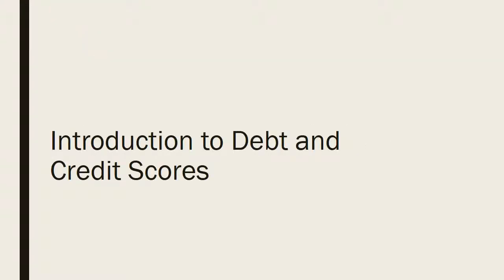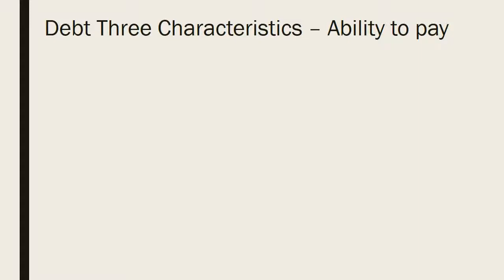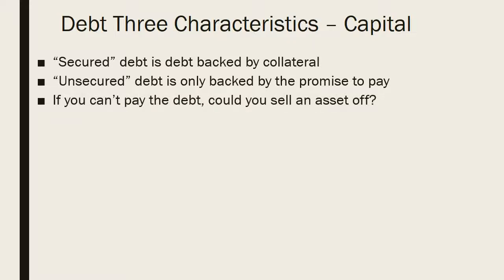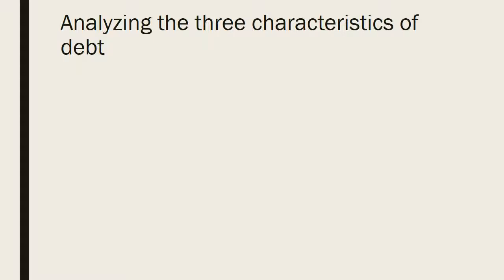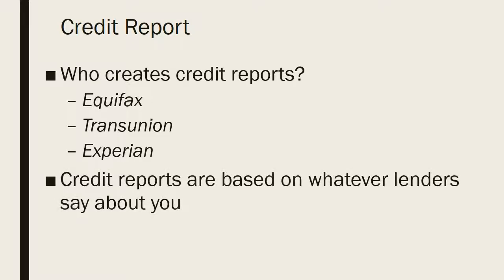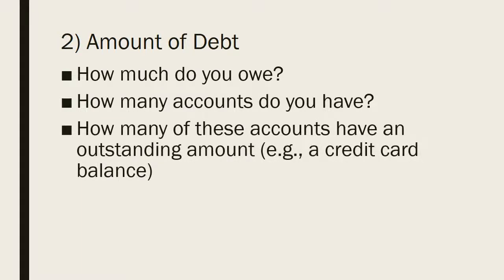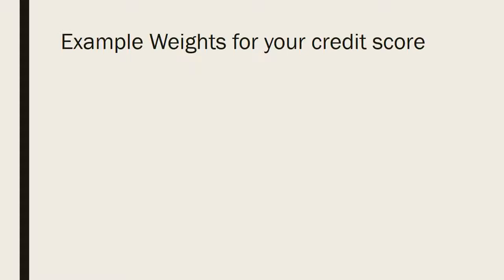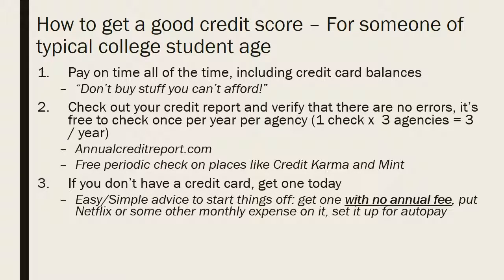Section 5–1 Debt Overview and Credit Scores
By the end of today you should be able to better understand the major categories of debt as well as the origin, calculation, and use of credit reports and scores.

Go through this pdf and take notes. It's a lot of pages, but it's not too dense and it's straight from the horse's mouth (FICO). How is your score determined? Where does it come from? Which factor is most important?

Within the textbook, read the specific sections on Costs of Credit and Measuring Risk: Credit Ratings and Reports.

Go through the following activity from FICO and answer the questions as best you can or use a hypothetical scenario in your future.